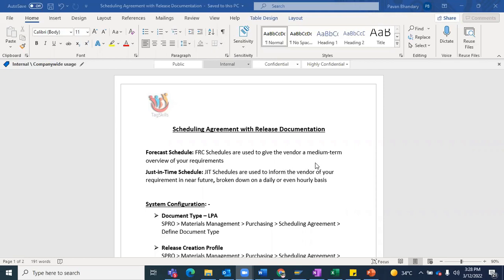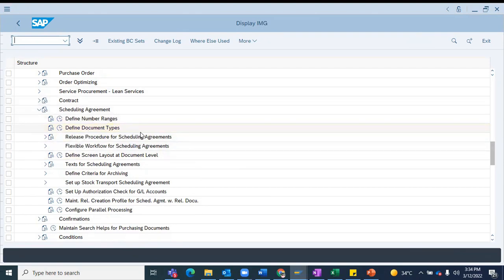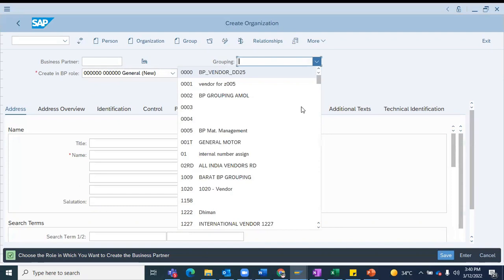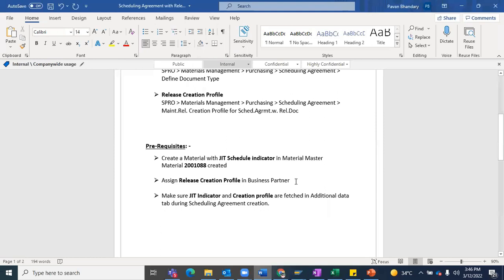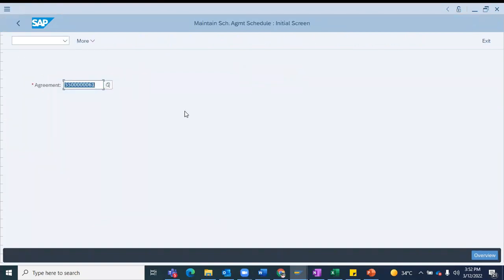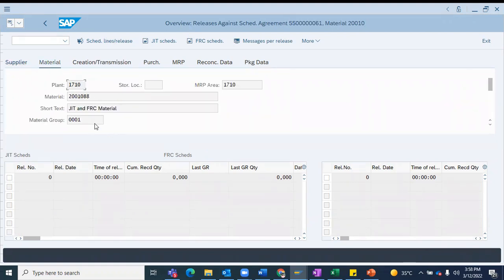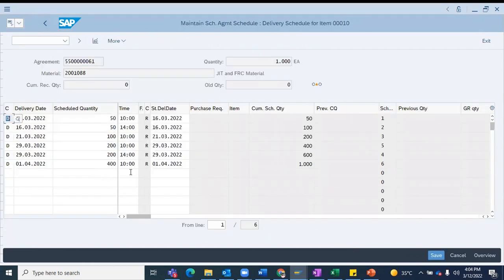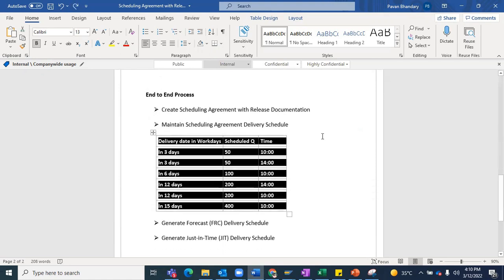Schedule Agreement in S4 HANA 1909 with release documentation (JIT and FRC)